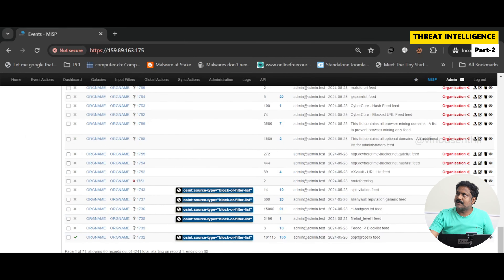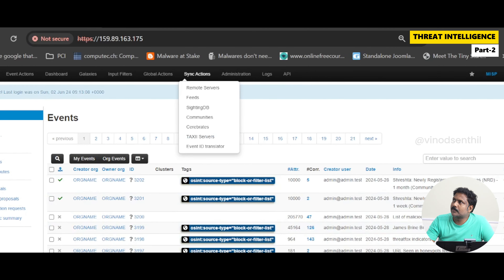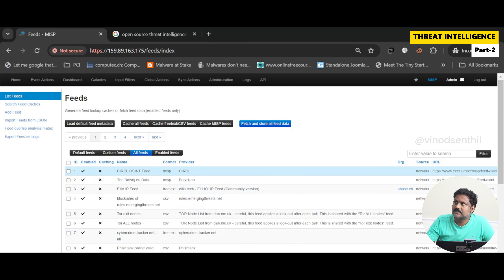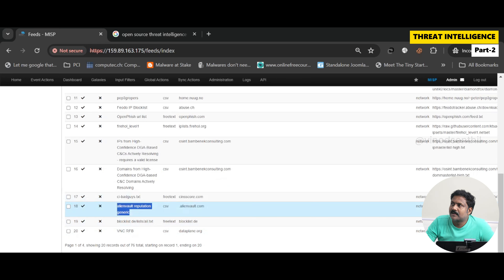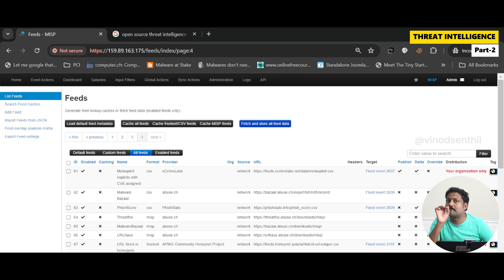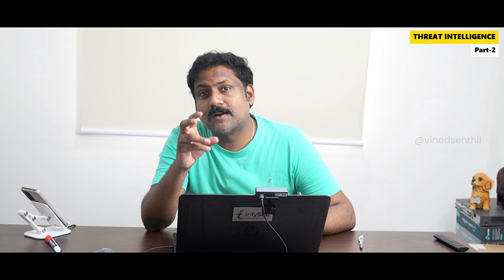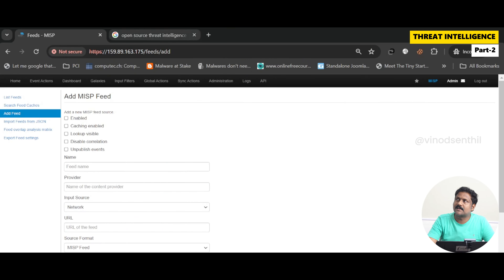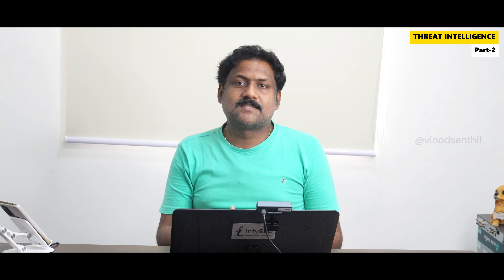Threat Intelligence: Boost Your Cybersecurity (146 - 365) PART - 2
Welcome back, Defenders! In this video, we break down threat intelligence and its importance in cybersecurity. Discover how it turns data into actionable insights and explore top open-source tools like MISP and OpenCTI. Watch our quick MISP demo to see it in action.

🔍 Topics:

What is Threat Intelligence?
Why It Matters
Commercial vs. Open Source Tools
Overview of MISP and OpenCTI
MISP Demo